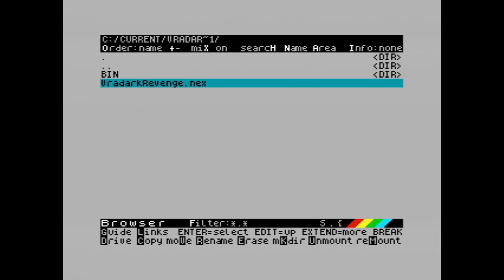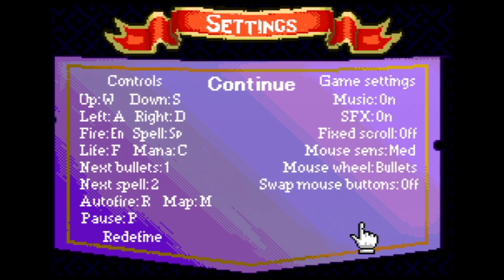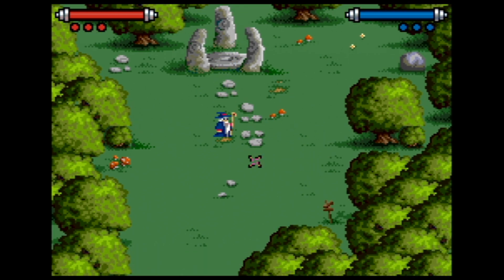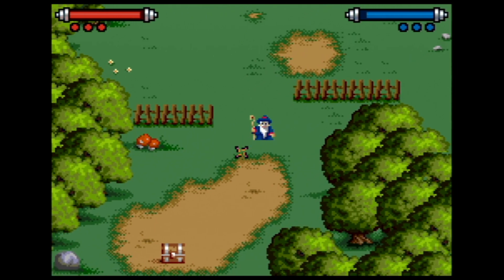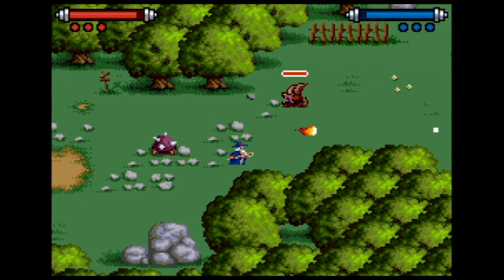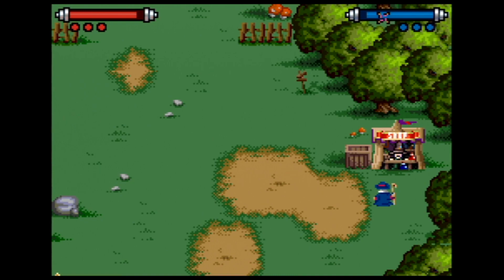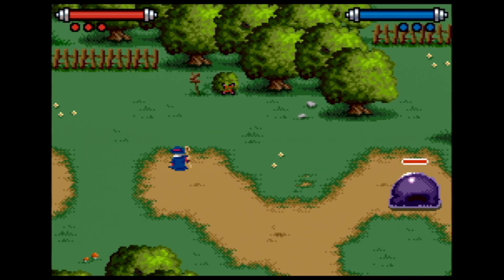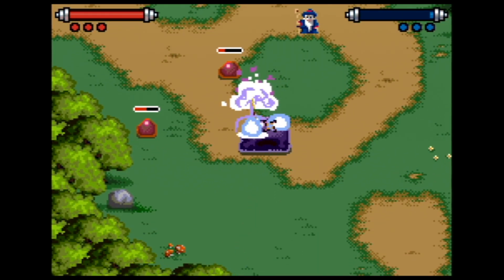Vradark's Revenge - By Sanchez Crew - For the ZX Spectrum Next... Coming Soon!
This game will be launching imminently, in the next few days hopefully. I'll update with a link when it's available!